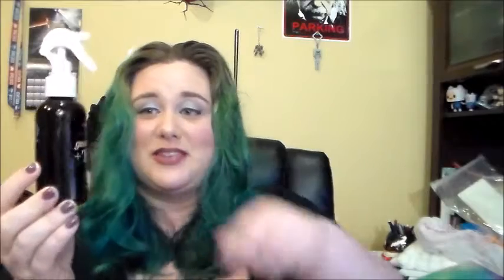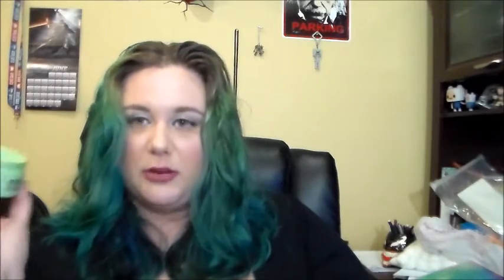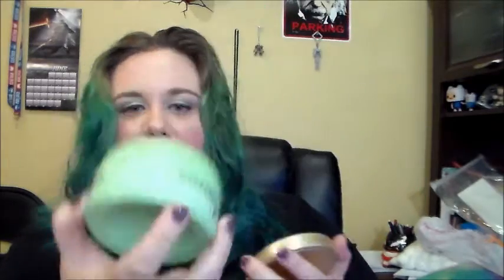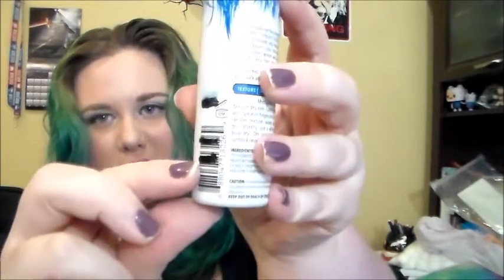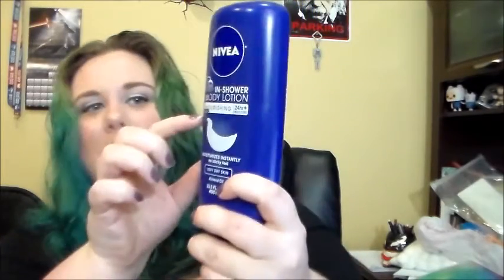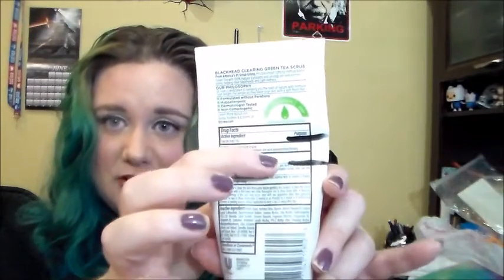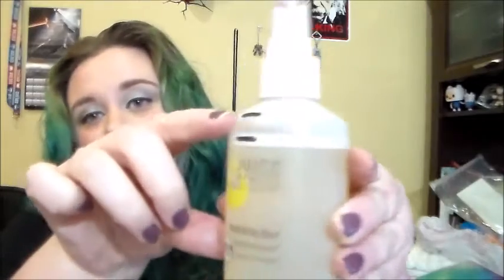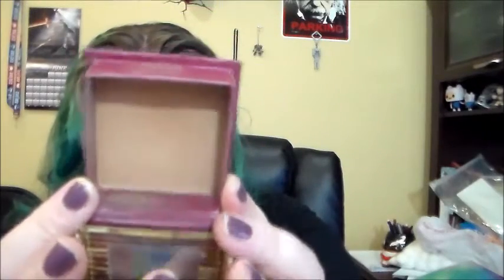Finish 17 by 2017 Update #1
What I'm Wearing:

Eyes - LOC by Tati Eyeshadow Stick "Impress Me"
Wet n Wild Coloricon 8-Pan Palette "Blue Had Me at Hello" Blue Browbone shade on lid
Lorac Prop 1 "Mauve" in Crease and "Pewter" in Outer V
Stila Smudge Stick "Stingray" on Upper Lashline

Lips - ModelCo Illusion Lip Liner
Marc Jacob Le Marc Lip Creme Lipstick "Kiss Kiss Bang Bang"

Nails - Ruffian Nail Polish "Ruffian Red"